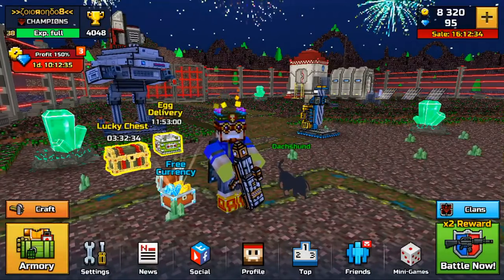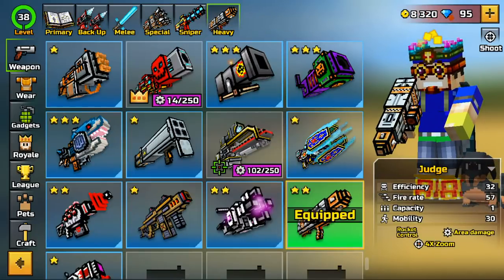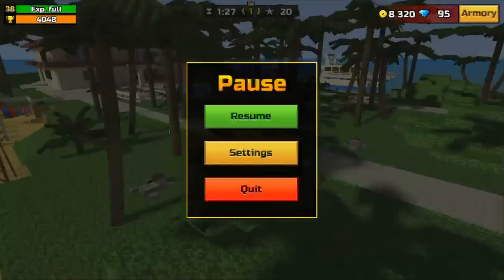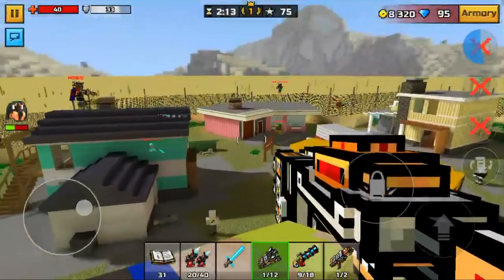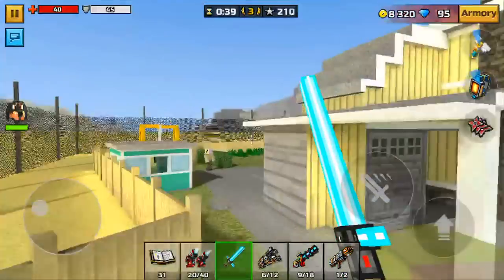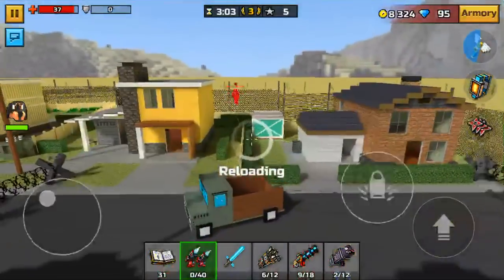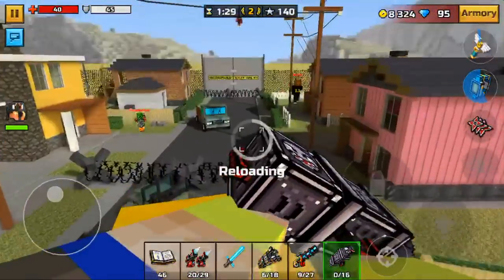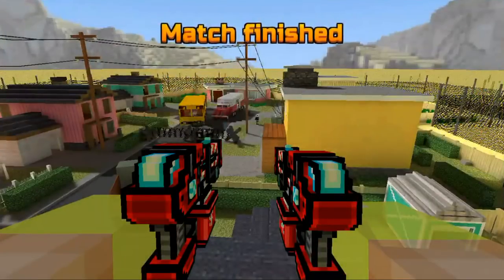(15.2.0) Homing Missile Weapons REMOVED in New PG3D Update!